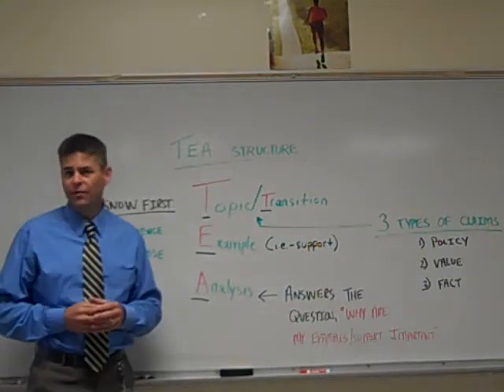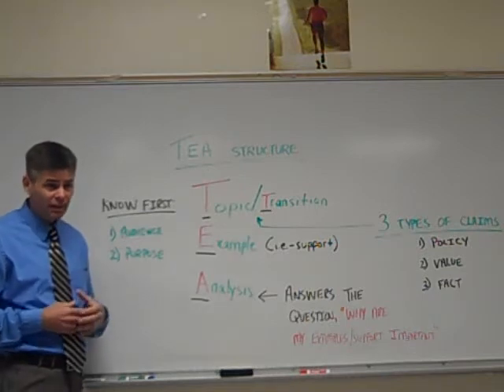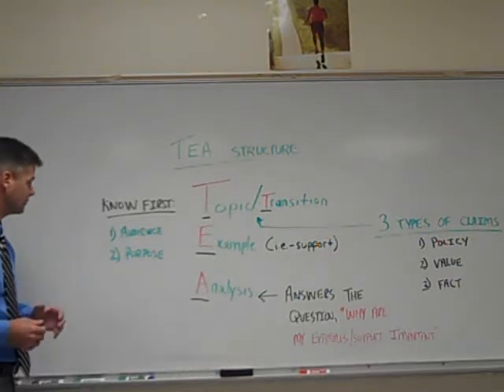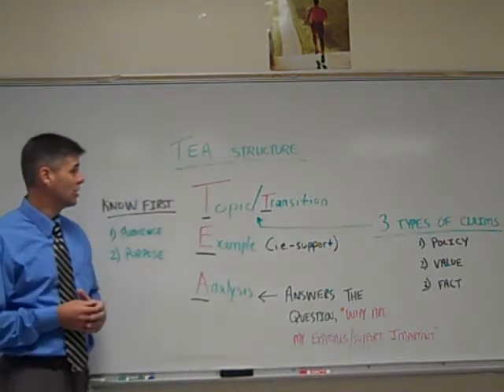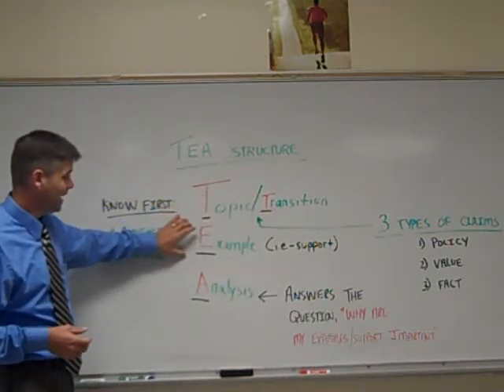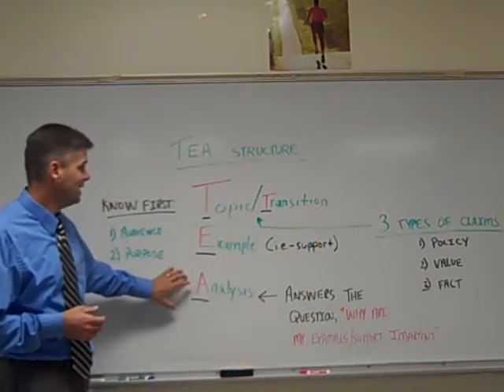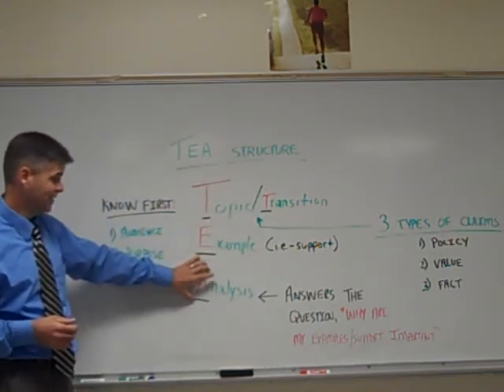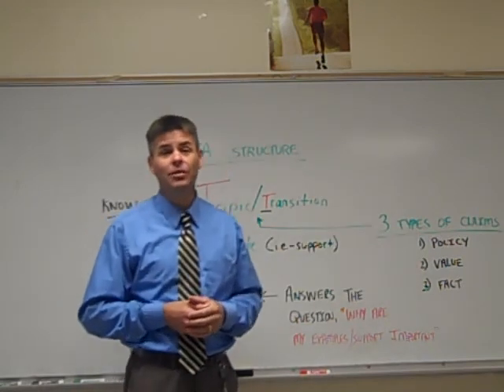TEA Structure Part I